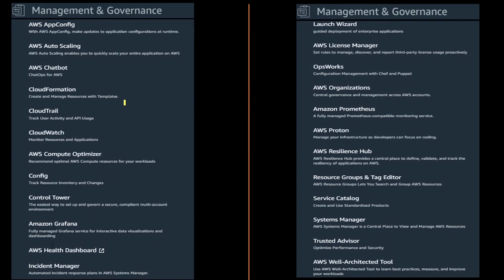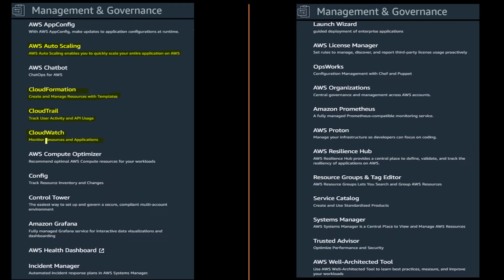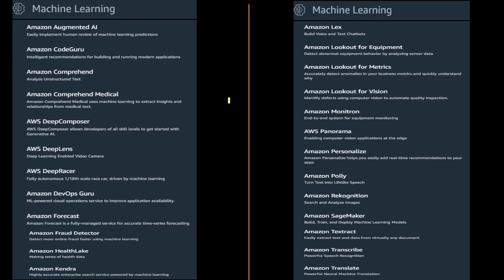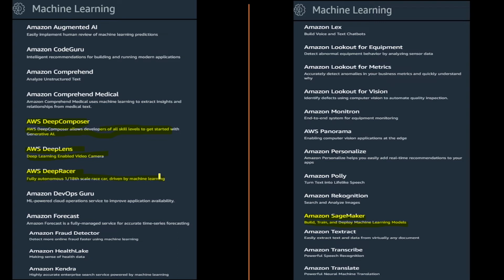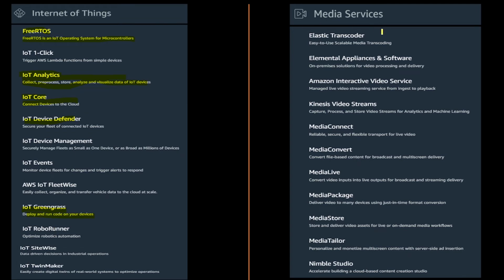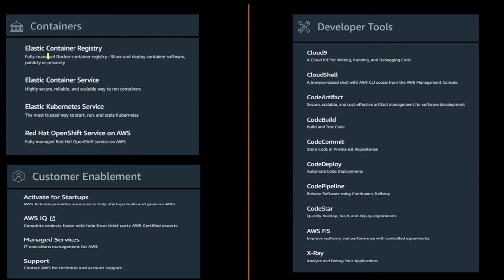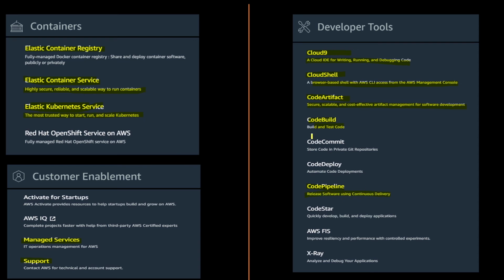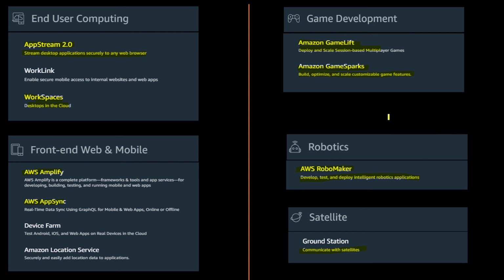AWS Service List 2022 - Part 2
This video explains about AWS service list 2022.